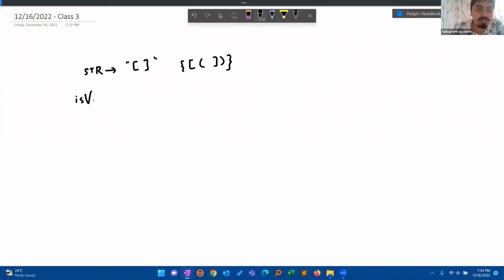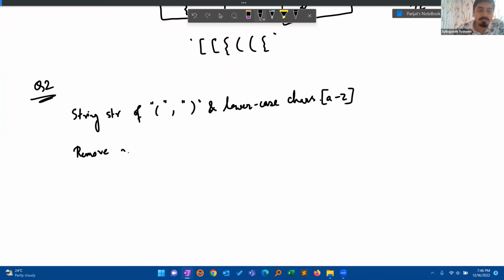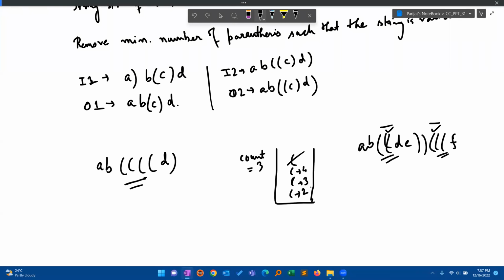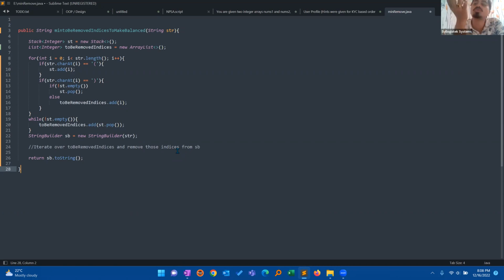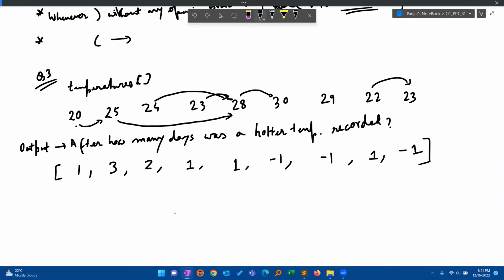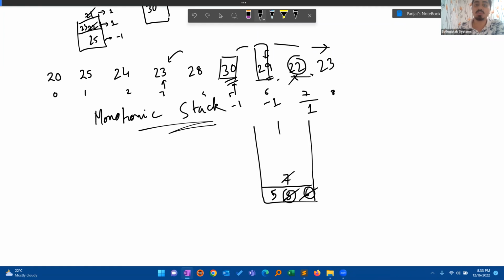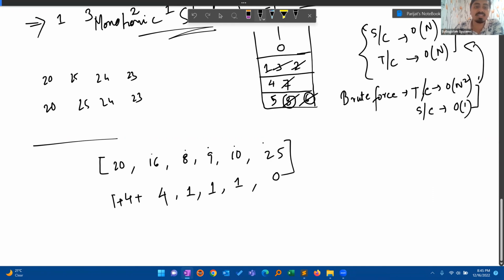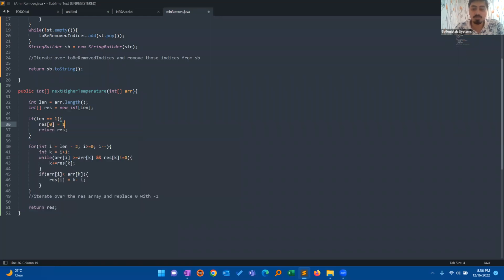Day 3(competitive program preparation)